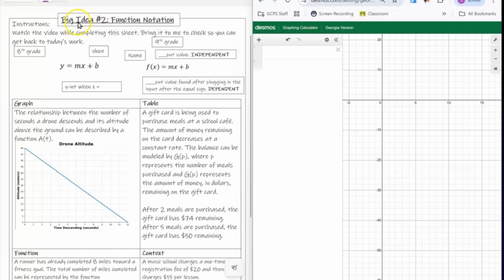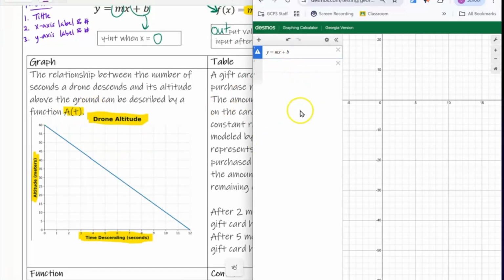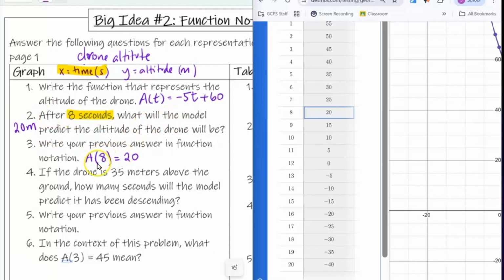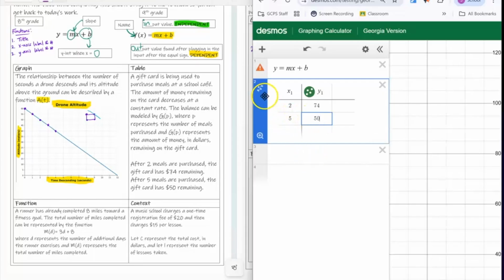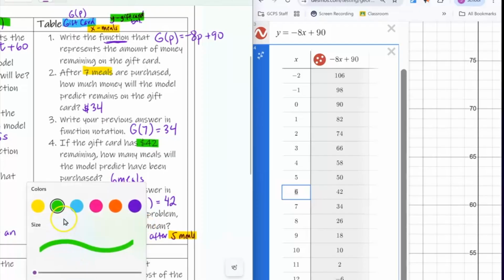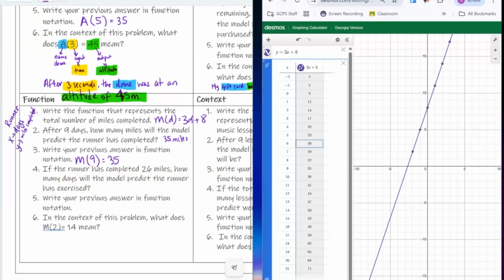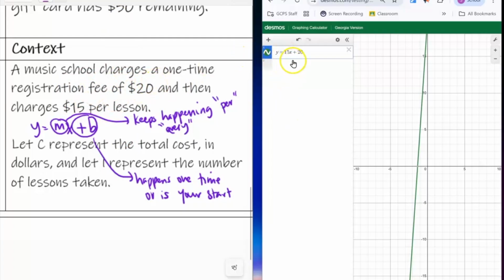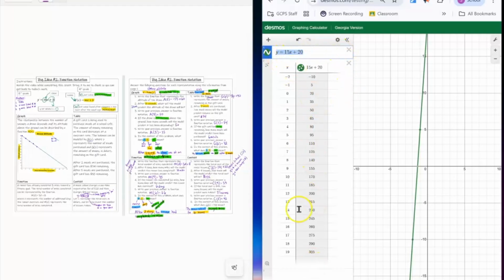Big Idea #2: Function Notation